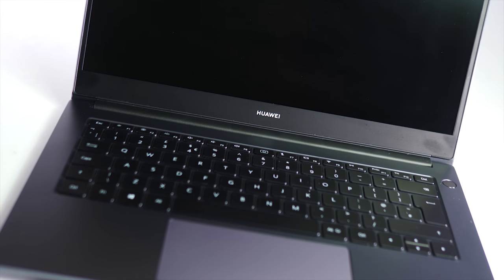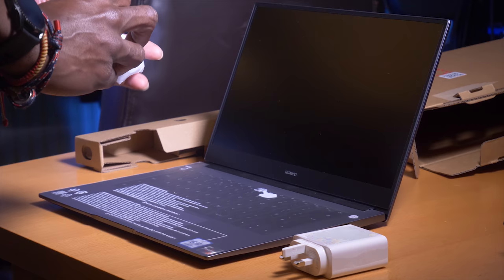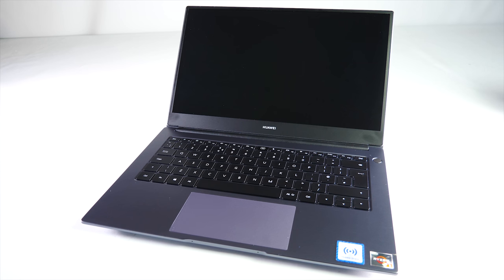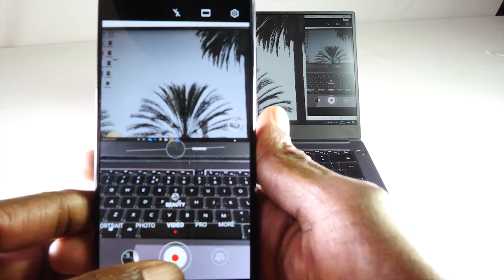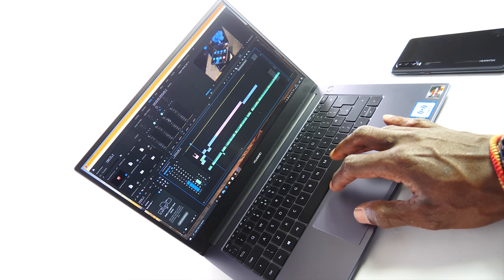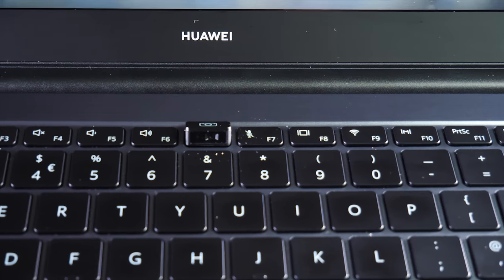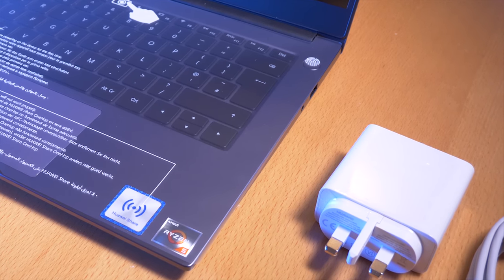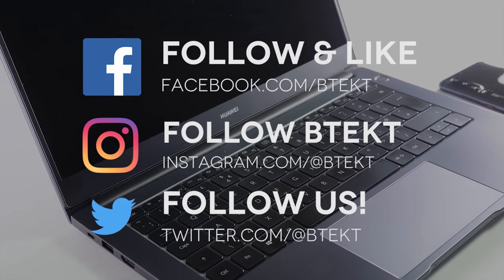If You Have a Huawei Phone, You WILL Want This in Your Life! | Huawei MateBook D14 Review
Huawei Matebook D14 Review. It's a feature packed ultrabook with an AMD Ryzen 5, Quad core 8 thread CPU and integrated graphics. Uses Huawei's OneHop for NFC communication with Huawei and Honor Smartphones. Great battery and portability, while costing £649.

Samsung Hits Back at Apple With Galaxy S20 Ultra | But Galaxy Z Flip Steals the Show!